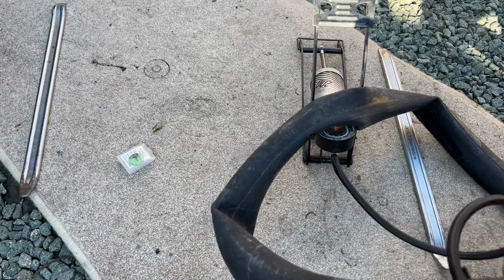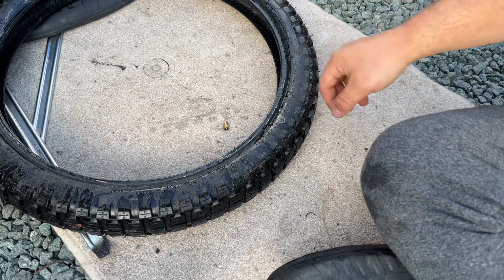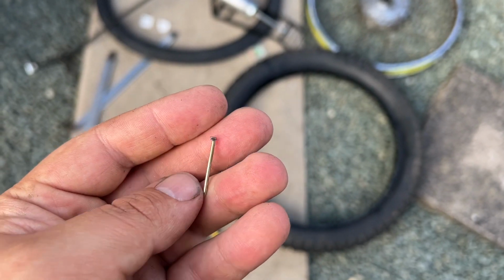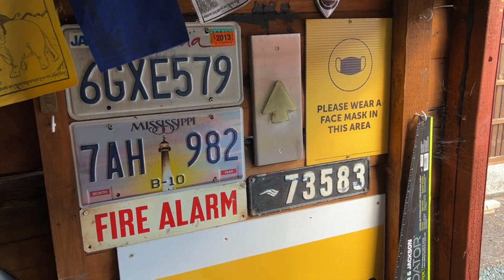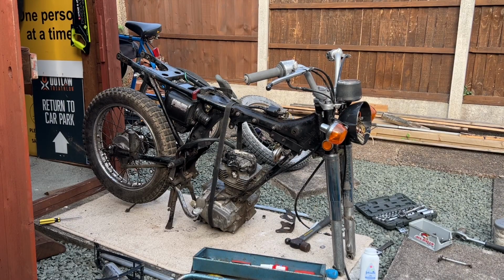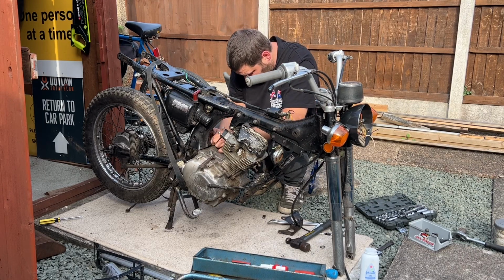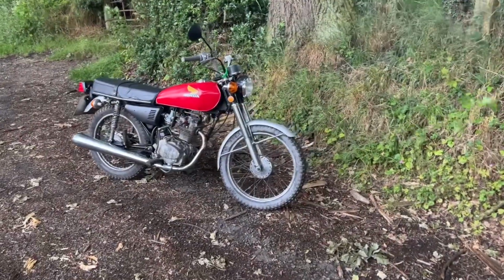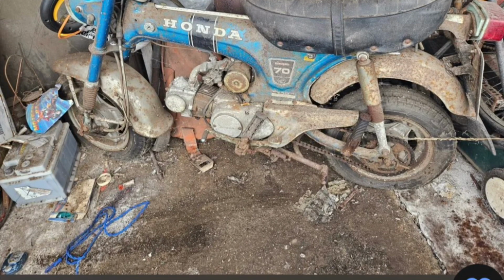Putting the Honda back together